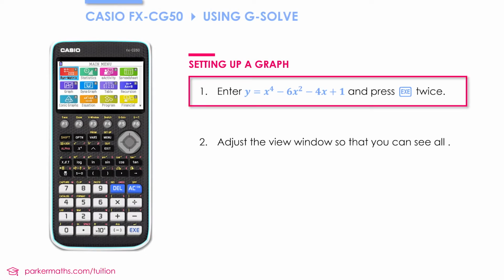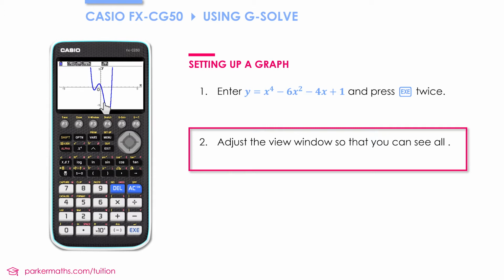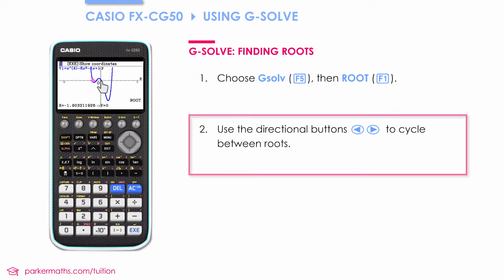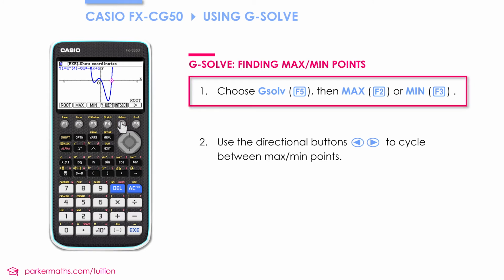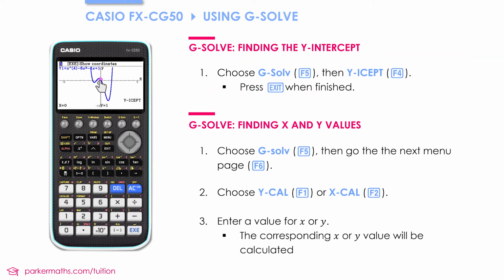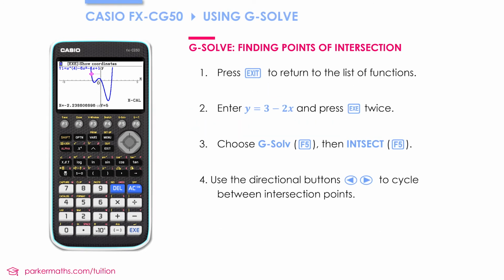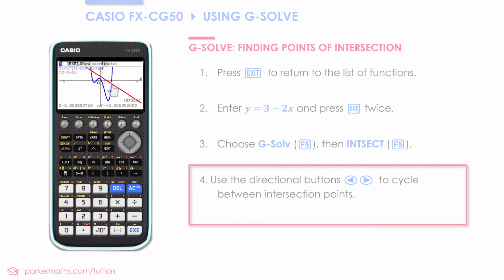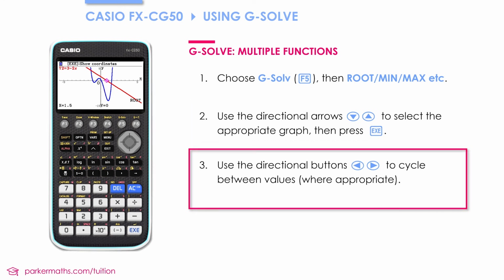Casio FX-CG50 Graphic Calculator » Graphing » G-Solve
This tutorial demonstrates how to use the G-Solve functions in graphing mode on the Casio FX-CG50. This includes:
• Finding roots.
• Finding the y-intercept.
• Finding local minimum and local maximum points.
• Finding points of intersection between two curves.
• Finding the value of \(x\) given \(y\z) or vice versa.

This video forms part of the Casio FX-CG50 tutorial series, designed for A level Mathematics students:

Timings:
0:00 Introduction
0:40 Setting up a graph
1:46 Finding roots
2:42 Minimum and maximum points.
3:29 Finding x and y values
4:25 Points of intersection
5:08 Working with multiple functions

PARKERMATHS